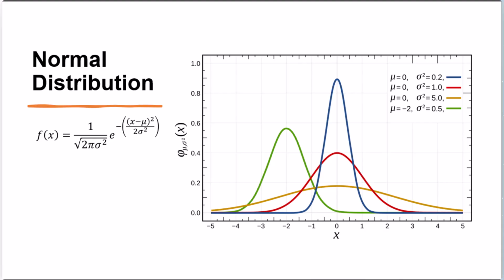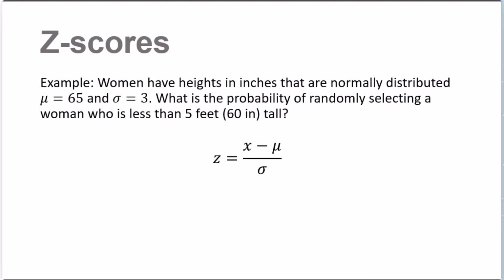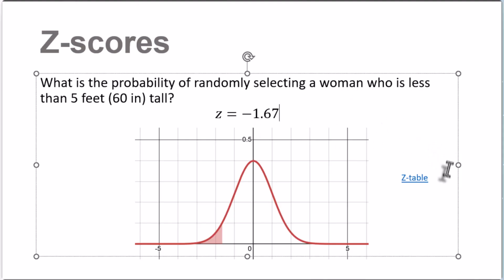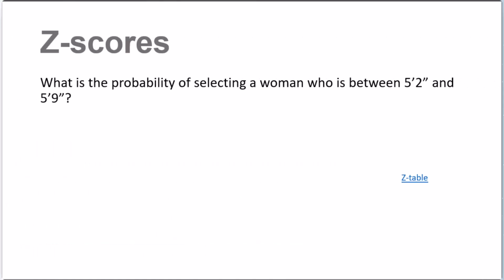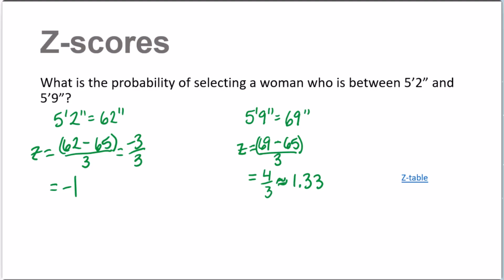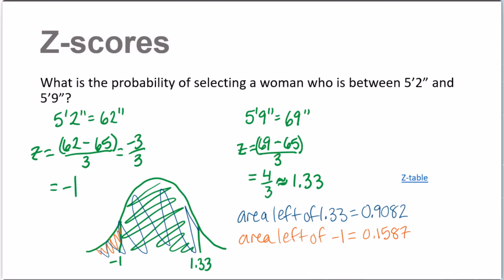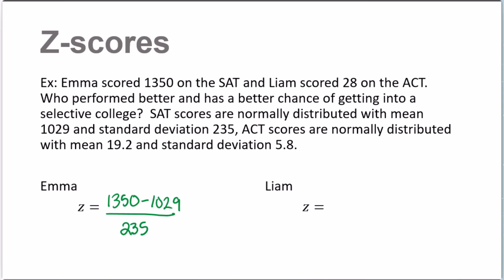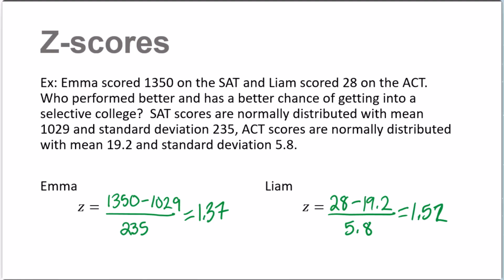Z Scores and the Standard Normal Distribution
Examines the Standard Normal Distribution and how to use z-scores to standardize data values or random variables following a normal distribution to this distribution.  Introduces z-score tables for probability calculations and using z-scores to compare data values from related but different populations.

0:00 The Standard Normal Distribution
1:08 Z-score formula and standardizing
2:22 Example probability calculations using z-scores and a table
10:04 Comparing values from different normal distributions using z-scores